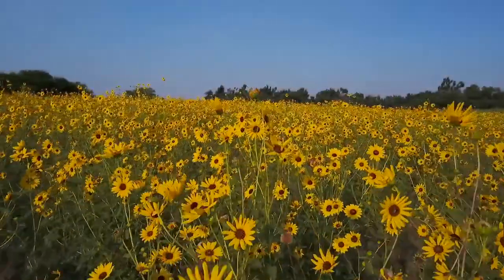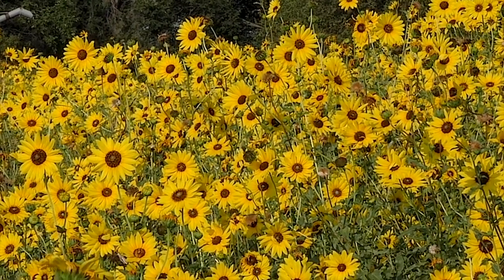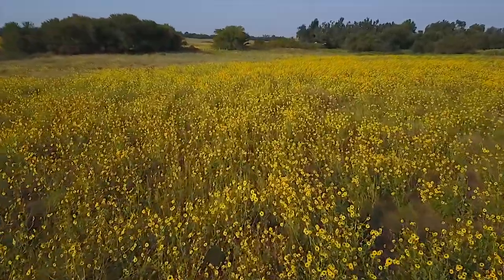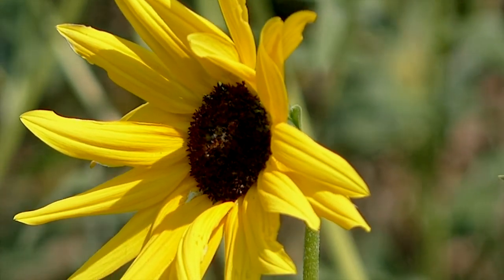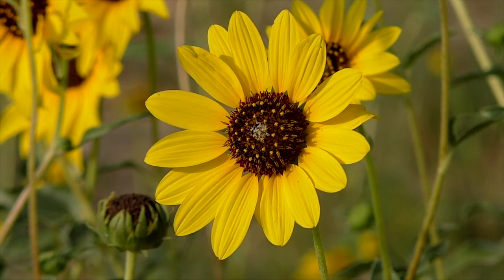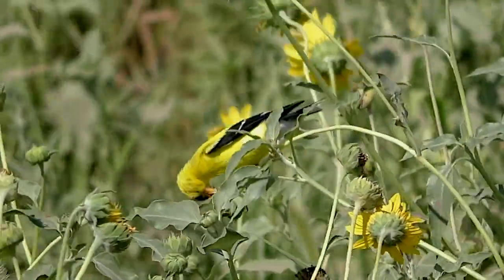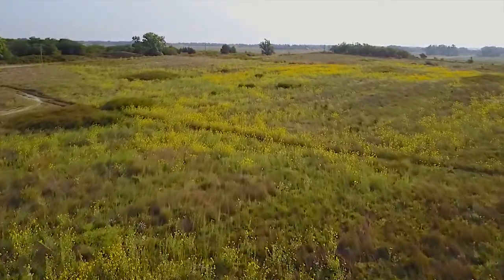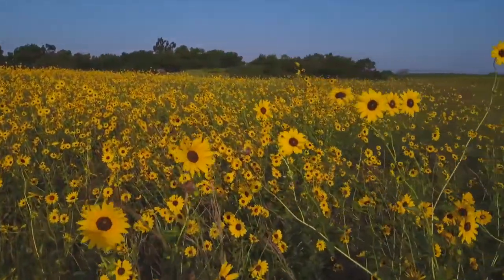Sunflowers mbo blog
The common sunflower is a package of beauty, food, and habitat component. Learn its importance here.